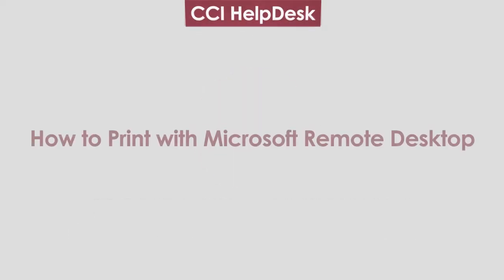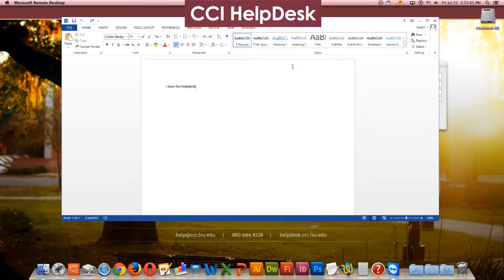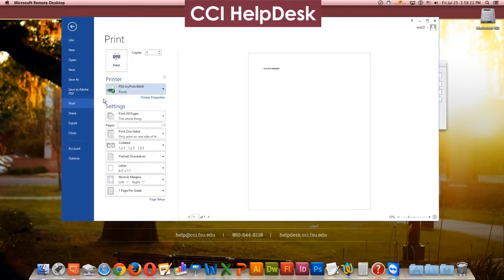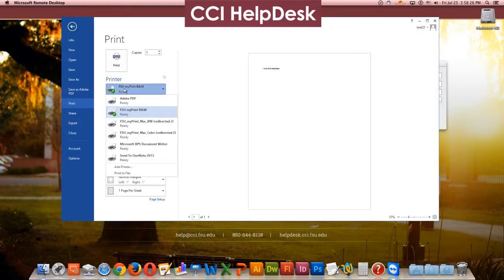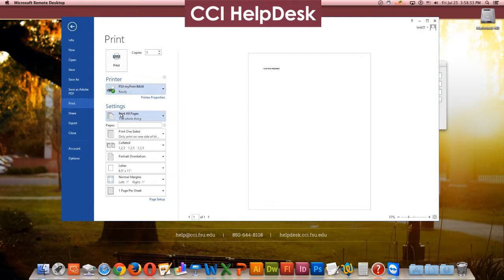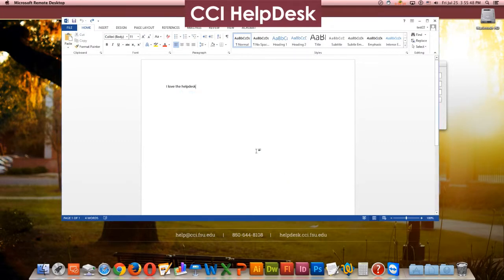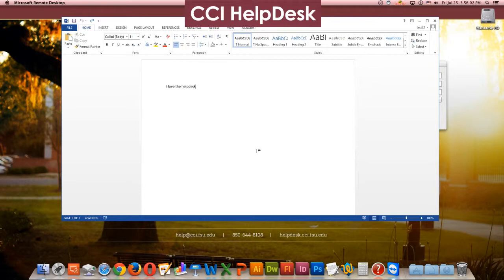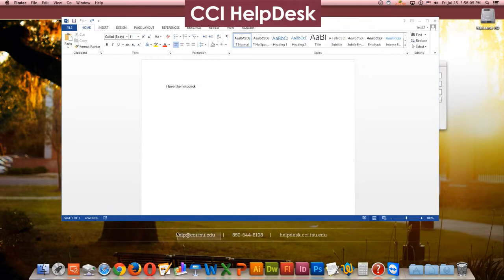How to Print Files with Microsoft Remote Desktop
This video explains how to print files via Microsoft Remote Desktop on Apple computers.